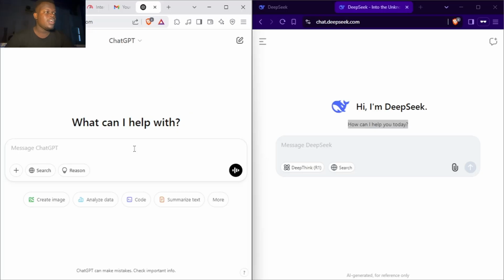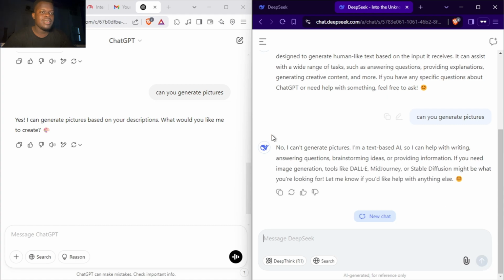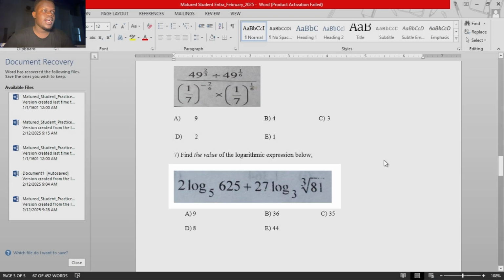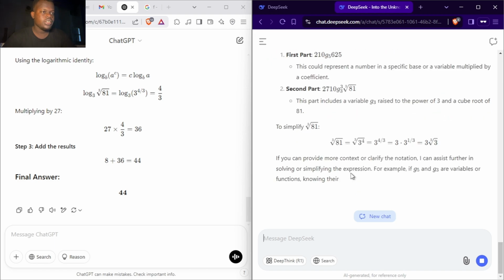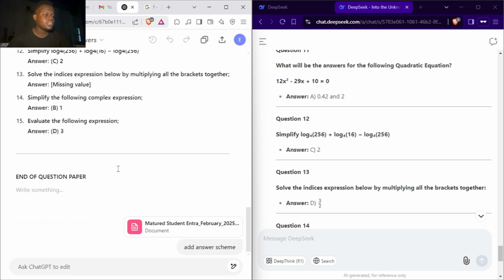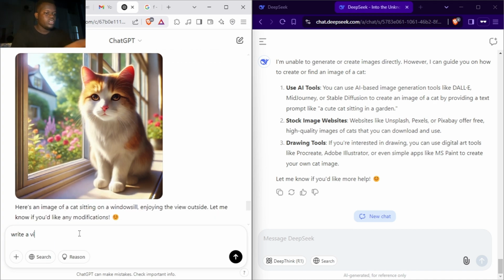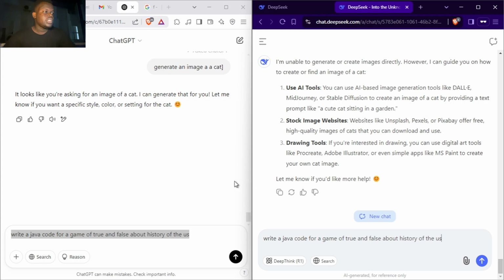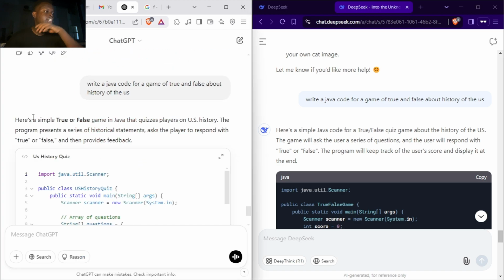ChatGPT vs Deepseek – AI Showdown!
In this video, we compare ChatGPT and DeepSeek AI to see which chatbot delivers better responses! We test them on accuracy, creativity, coding skills, and more. Which AI reigns supreme? Watch till the end to find out! 💡🤖🔥